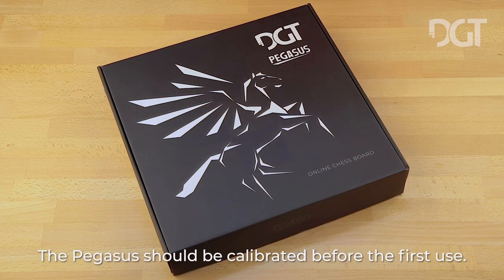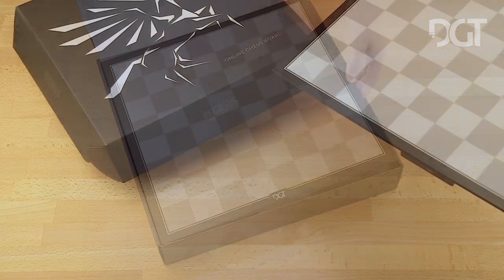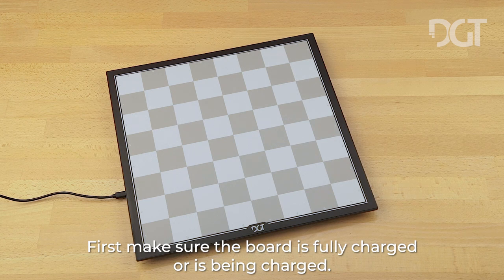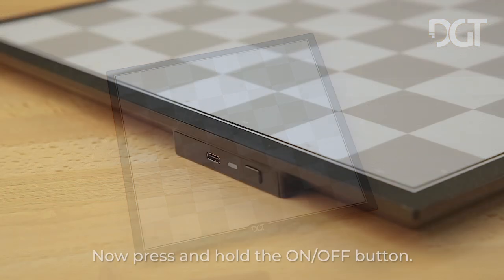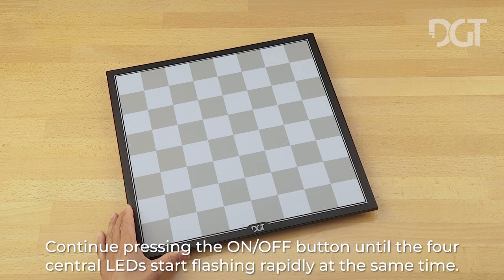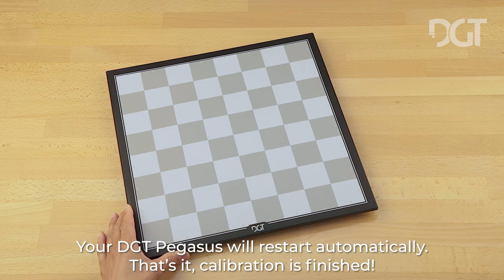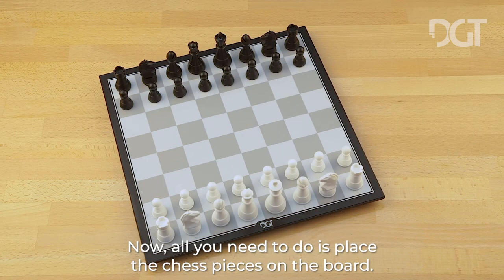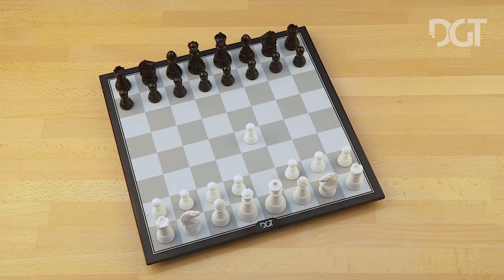How to calibrate your DGT Pegasus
We urge you to calibrate DGT Pegasus before first use! Calibration is necessary for the board to function properly and to correctly recognize the pieces during play. It is very easy to calibrate the board by switching it OFF, remove the pieces and then keep the ON/OFF button pressed down.